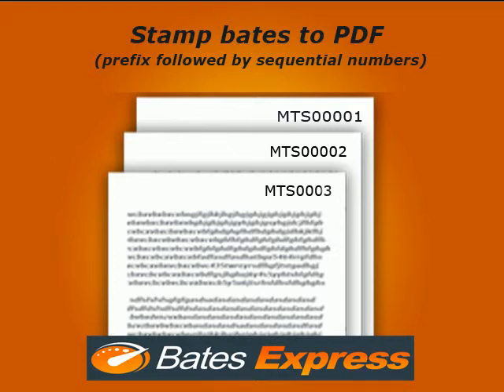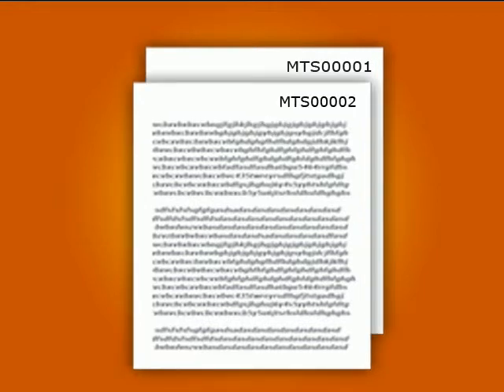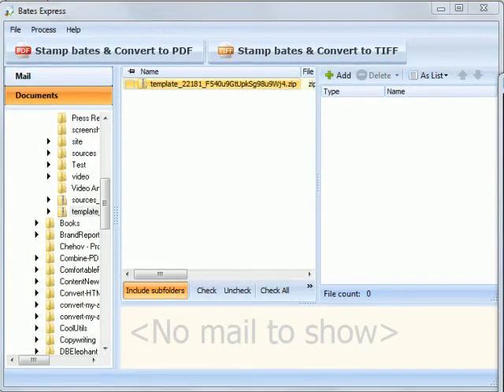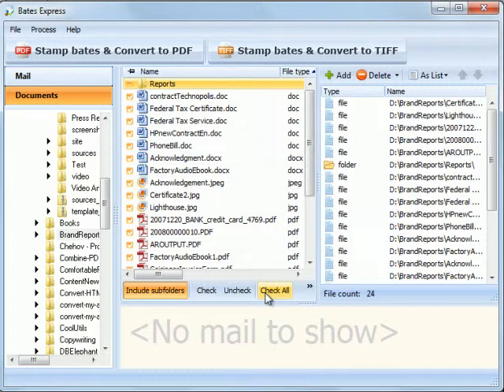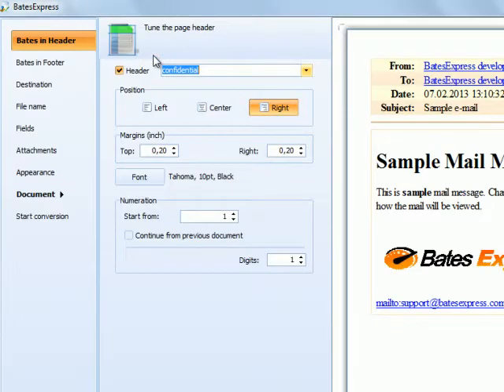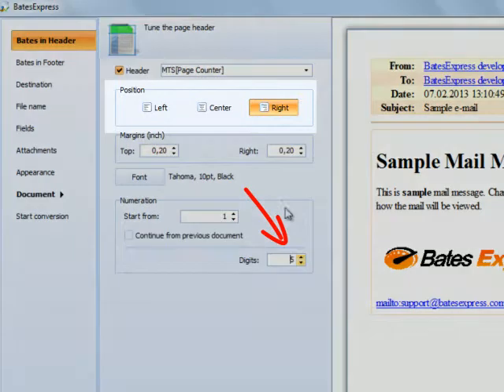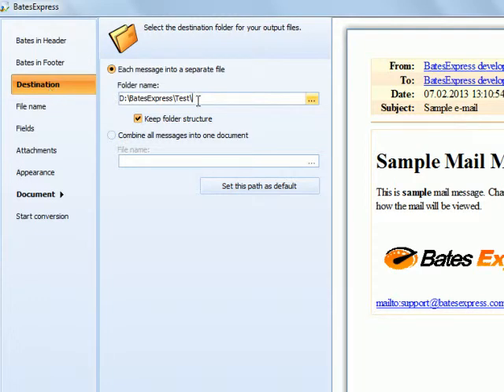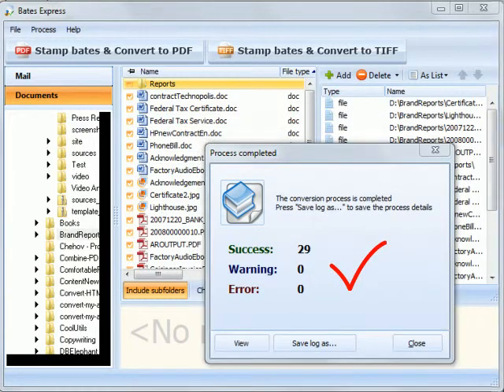How to stamp bates to PDF (a prefix + sequential numbers)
One of our customers asked how to stamp bates to PDF with a prefix followed by sequential numbers, such as MTS00001, MTS00002, etc. on top of each page.
It's quite easy if you use Bates Express. Watch this short video answer to stamp bates in few clicks!